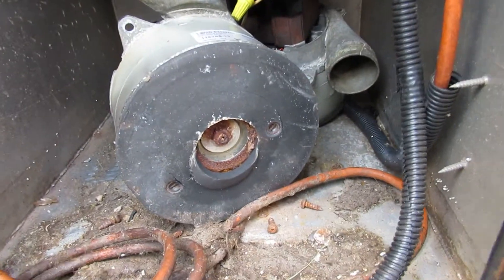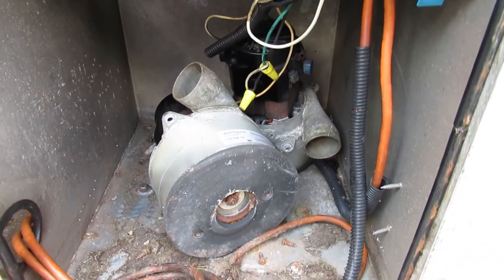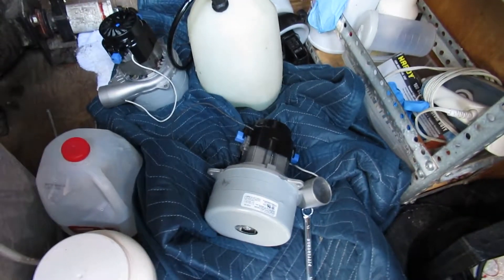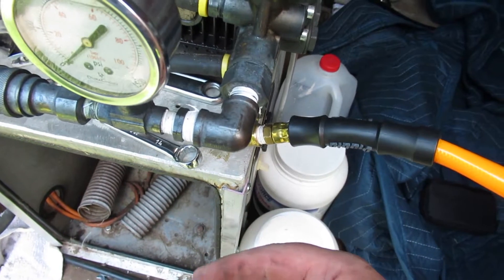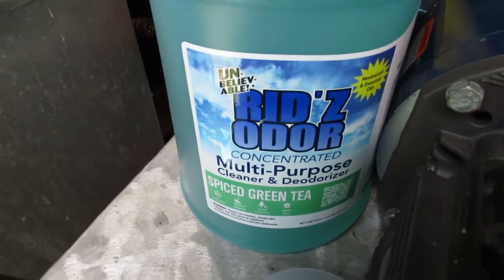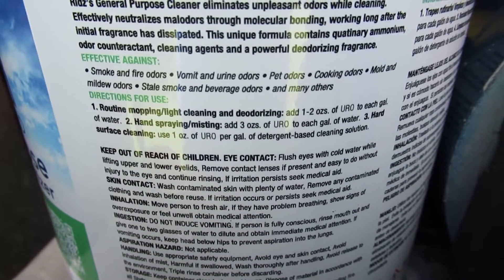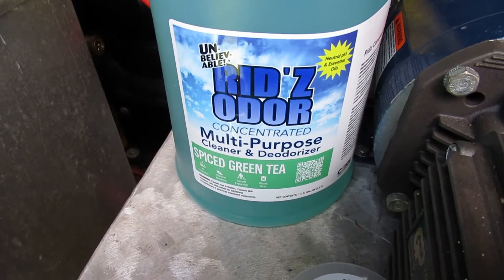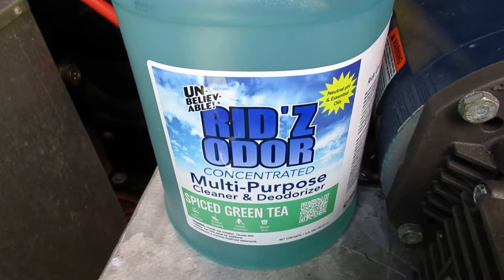ELECTRIC TRUCKMOUNT MAINTENANCE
Some routine maintenance on my electric teuckmount etm.

No information is to be taken as professional, legal, or technical advice. You agree that use of any information found on this channel is at your own risk and hold the owner of this channel harmless from any and all losses, liabilities, injuries, or damages resulting from any and all claims.